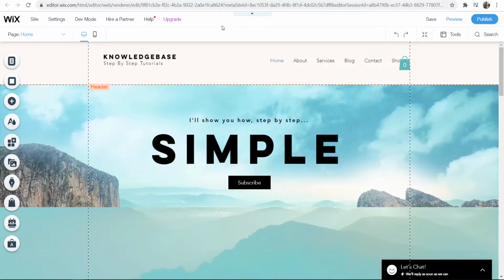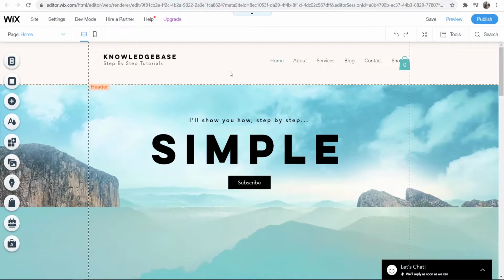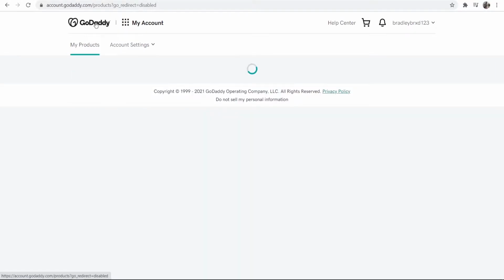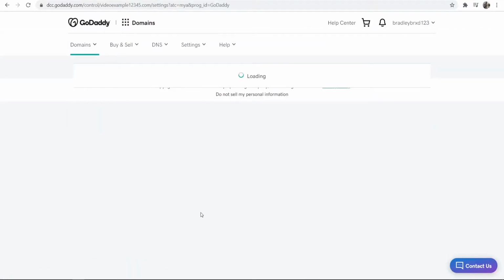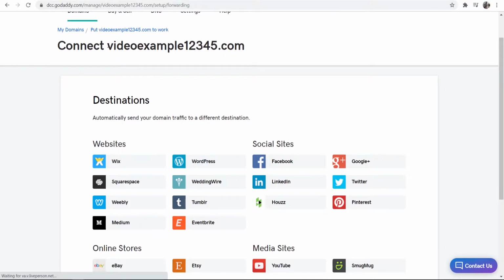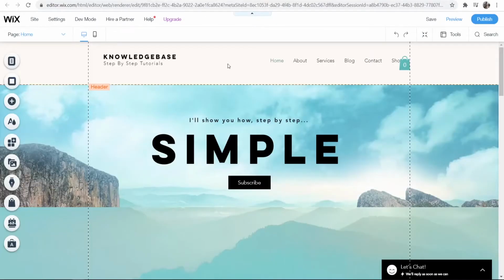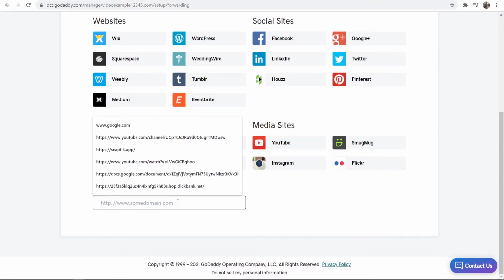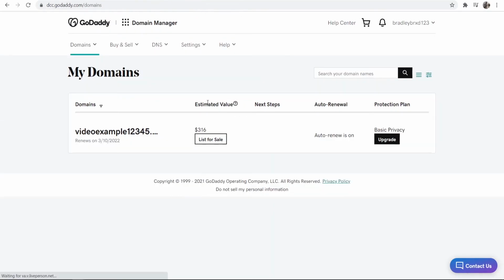How To Connect GoDaddy Domain To Wix For Free (WITHOUT PAYING FOR WIX)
How To Connect GoDaddy Domain To Wix For Free (WITHOUT PAYING FOR WIX). This video will show you a way to get around paying for a Wix premium plan. If you have a GoDaddy domain already, you can redirect it to your Wix website for free. Heres how!